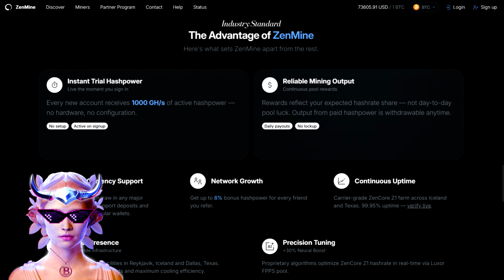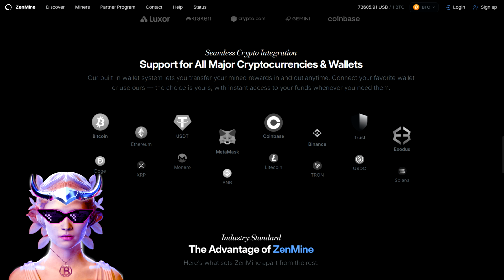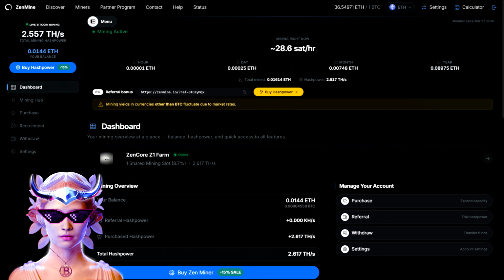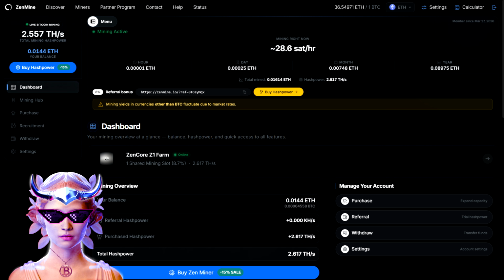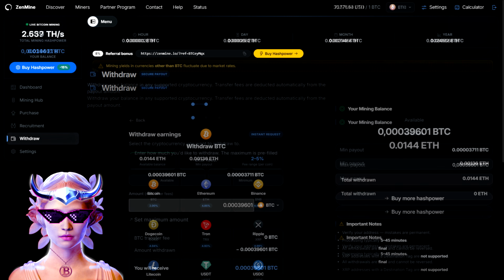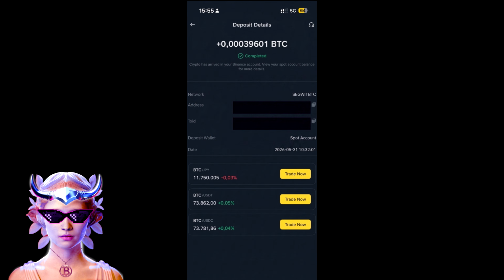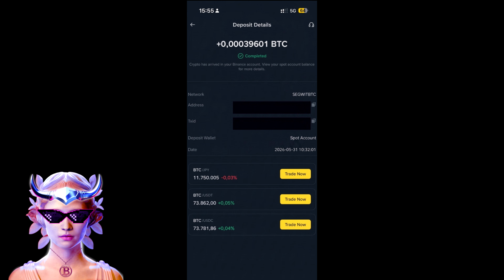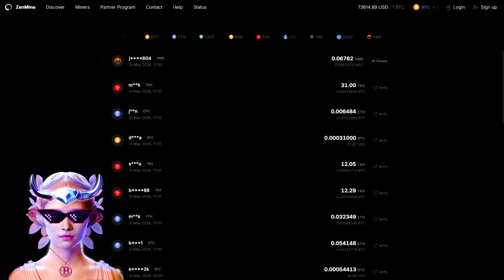ZenMine Explained: Features, Tools & How the Platform Works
In this video, we take a closer look at ZenMine and explore its features, interface, and overall user experience. Designed to simplify access to digital and blockchain-based ecosystems, ZenMine aims to provide an accessible platform for both newcomers and experienced users.

●▬▬▬▬▬▬▬▬ Useful Links ▬▬▬▬▬▬▬▬●

We are not financial advisors! Always beware of crypto scams, rug pulls, and other risks.
Our content is meant to guide, entertain, and educate — not to give financial advice.
Always invest only what you can afford to lose and make sure to do your own research. Crypto is high-risk and requires proper understanding.

Some videos on this channel may be paid promotions, meaning the content creator was compensated to produce them.

Thanks for being part of Bull Run Angel! 🚀
If you found value, don't forget to:

✅ Always double-check the spelling!